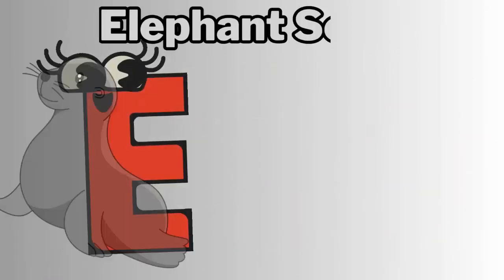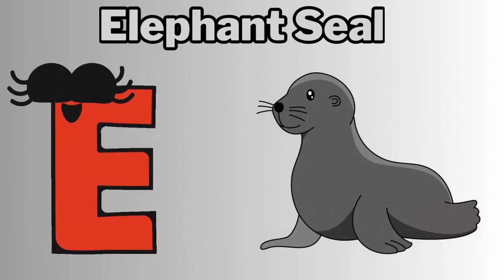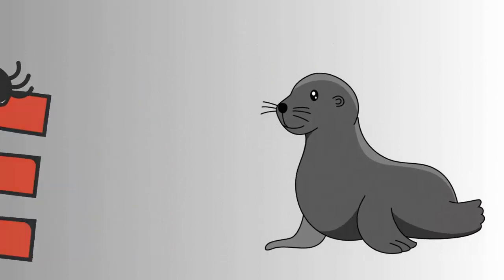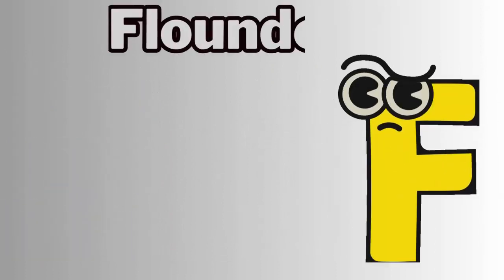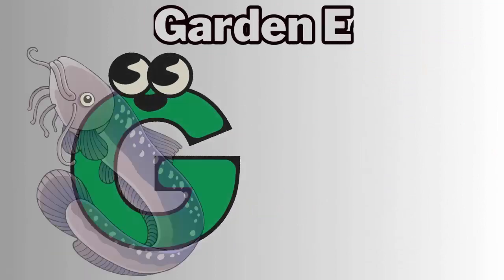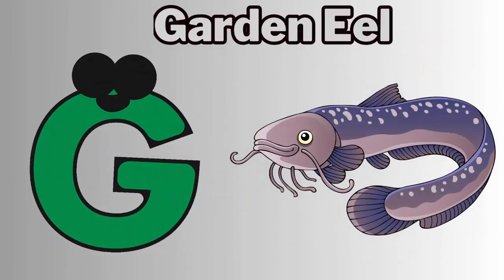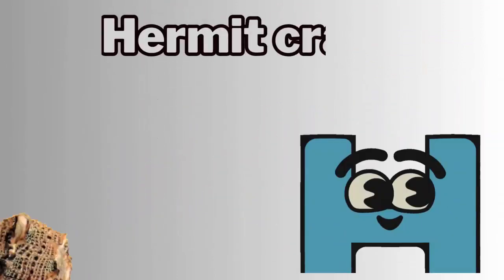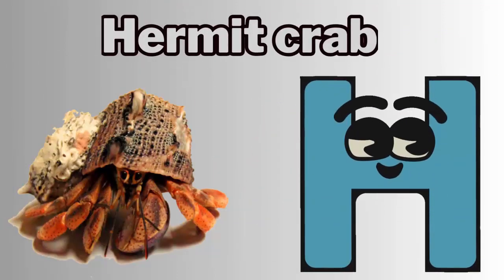ABC Song | Sea Animals ABC Song | Phonics for Kids | Baby Alphabet Letters, Learn ABC